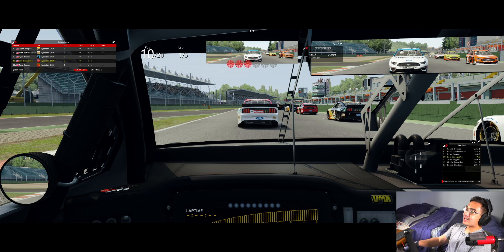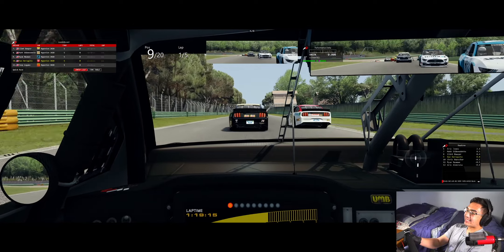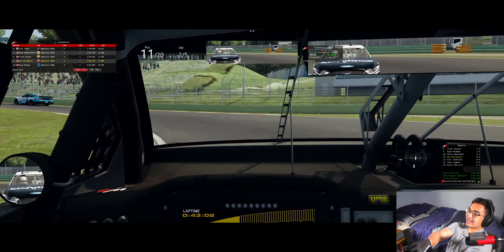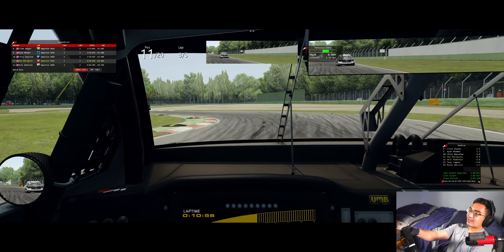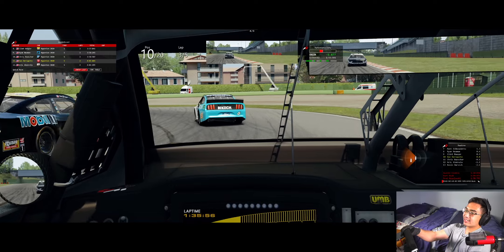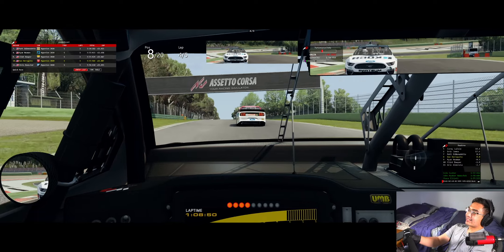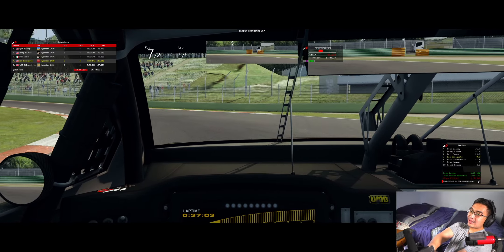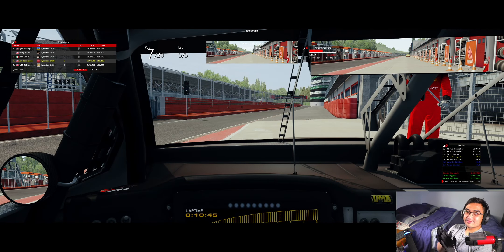What If NASCAR Raced at Imola? - Assetto Corsa NASCAR Mod Gameplay (RSS Hyperion 2020) (F1 2021)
With F1 2021 Emilia Romagna Grand Prix coming up at Imola, I decided to race NASCAR Cup cars there using Assetto Corsa Mods!

Follow these links so you can race NASCAR Cup cars at the Imola GP!

Sim Racing Youtubers and Twitch streamers who have been a big influence on this channel are kneebon5, windvow8820, Jimmy Broadbent, Dave Cam, Matt Malone, Boosted Media, Empty Box, and Chris Haye!